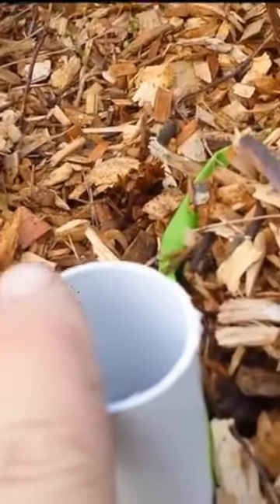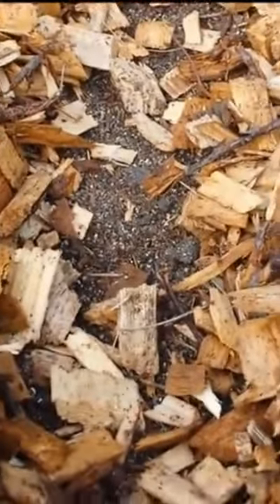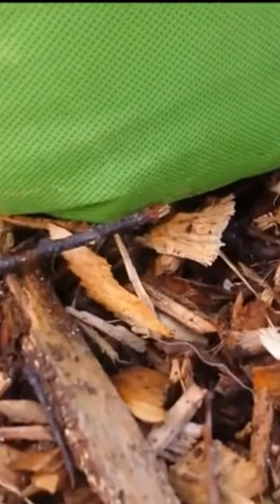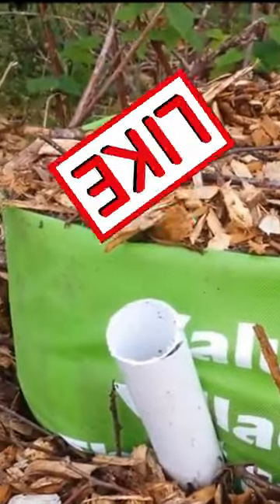🌻Using Grocery Store Bags?🌻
These bags are available at many supermarkets, and big stores like Walmart, etc.  There are many advantages to using them for Organic gardening...for instance, they will air prune the roots so that they don't get root bound in the pot.  When the root gets near the edge, it stops growing and that way, more root production takes place from the main stem.
     When filled with a mixture of a third of vermiculite, compost and peat moss (or coconut core), the water will wick up from the storage reservoir in the bottom to provide more even and consistent watering.
     Larry Hall pioneered this technique.  This is my take on it

My YouTube "Handle":  @ILoveOrganicGardening

I just resigned up for Twitter...Since it's freed now...Follow me there too!